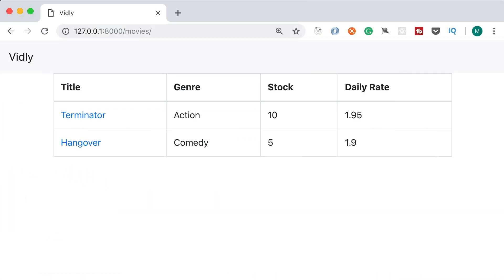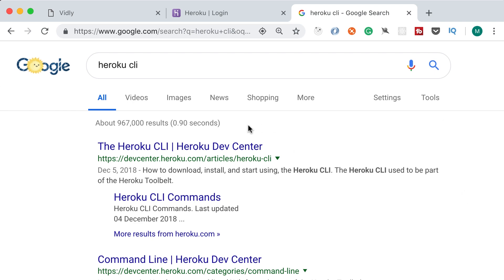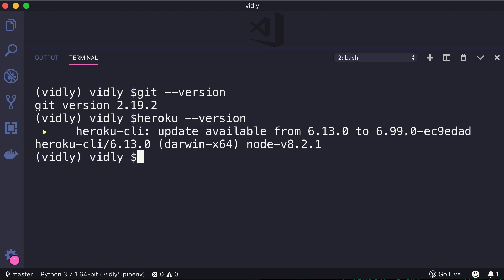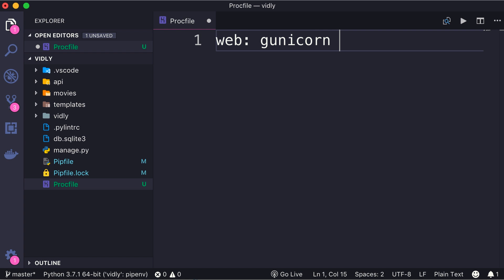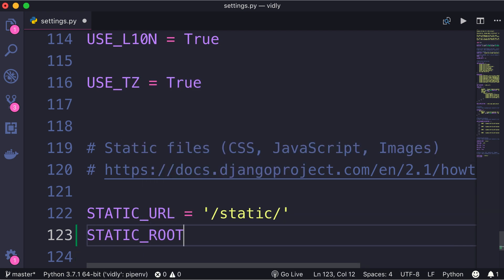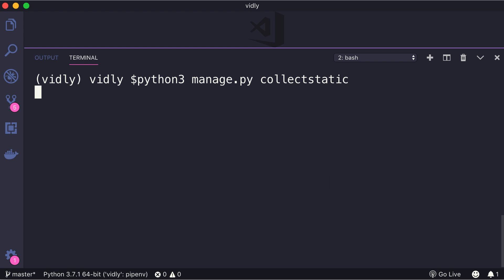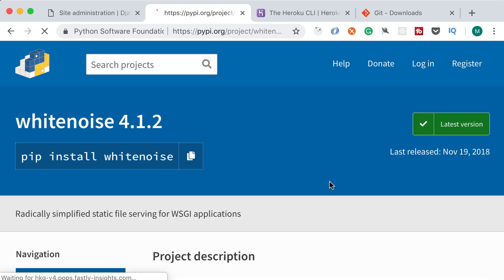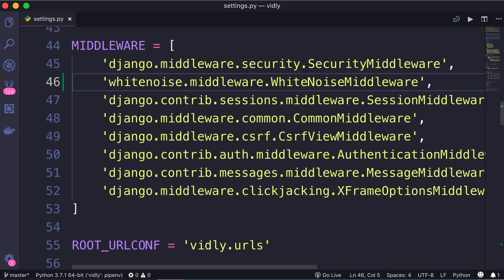Python #148 - Getting Ready to Deploy [By Mosh Hamedani]